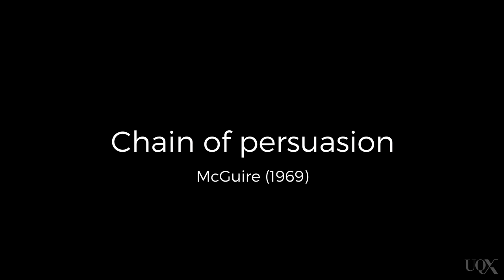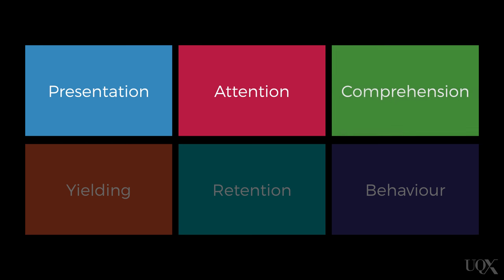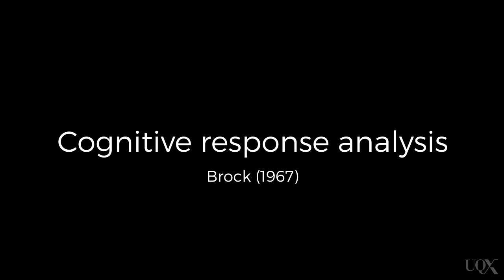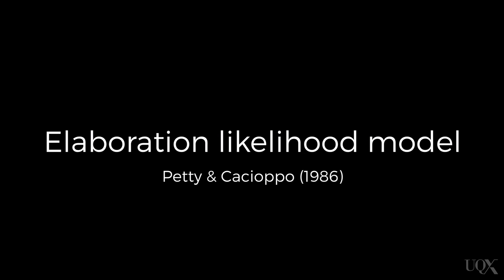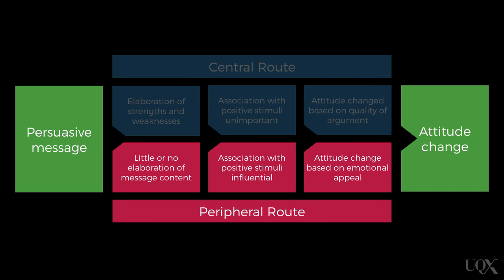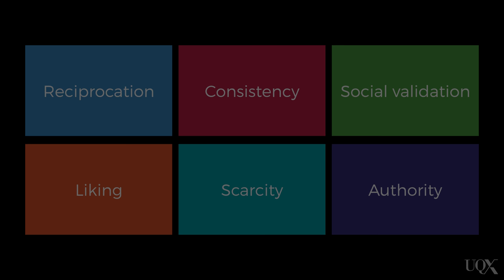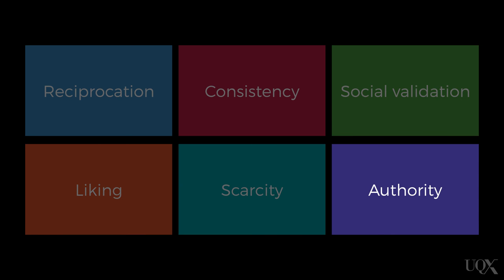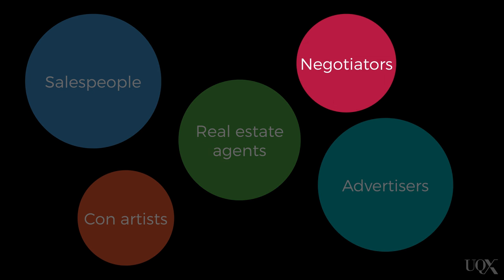UQx PSYC1030.1x 3-1-2 The art of persuasion